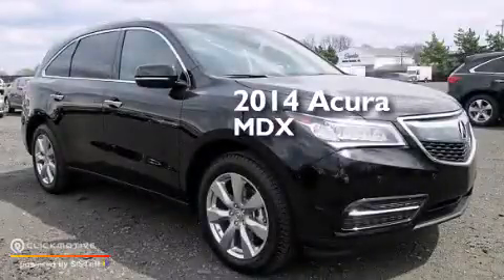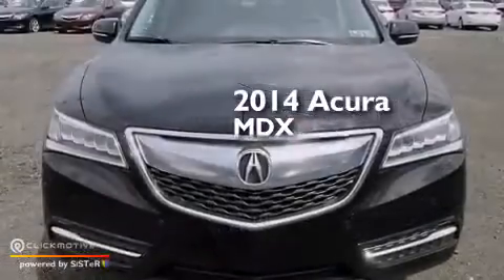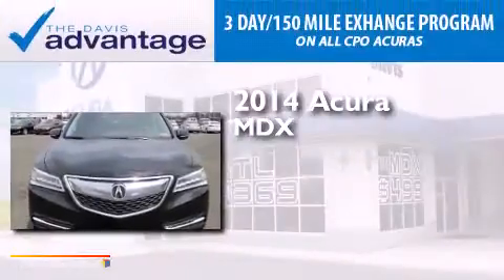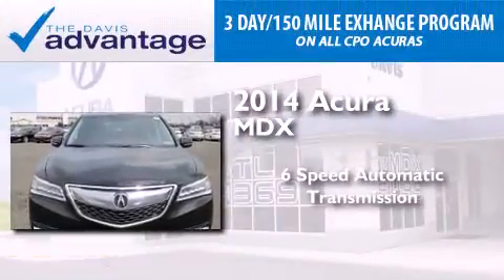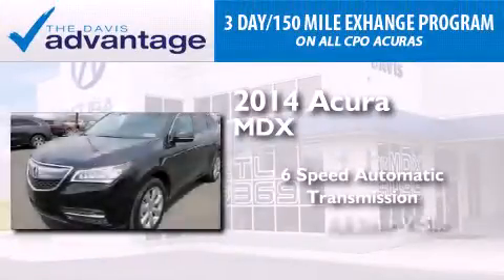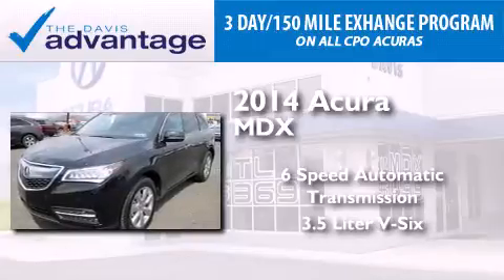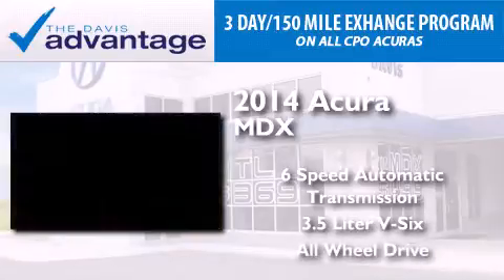2014 Acura MDX Langhorne PA 19047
We have been honored to serve the Langhorne PA area , we promise that your experience at our dealership will exceed your expectations ! Year : 2014 Make : Acura Model : MDX Engine : Premium Unleaded V-6 3.5 L/212 Trans . : Automatic Exterior : Crystal Black Pearl Miles : 7 Interior : Ebony Stock : 2149289 Davis Acura 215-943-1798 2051 E Lincoln Hwy Langhorne , PA 19047